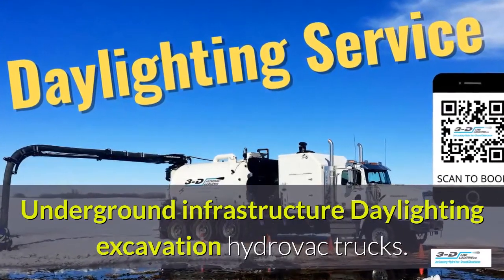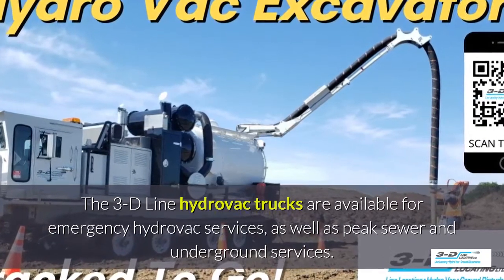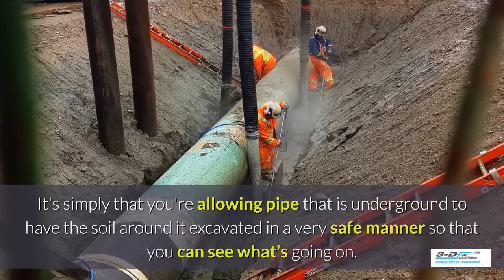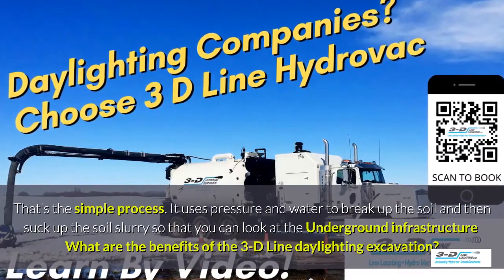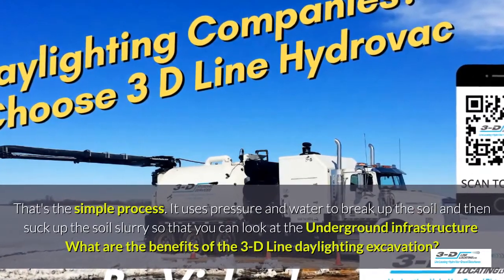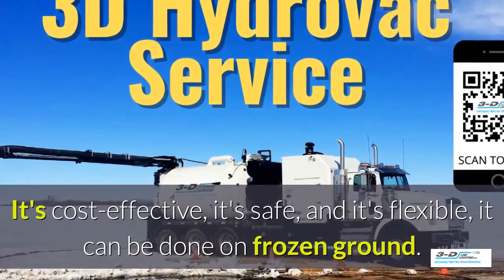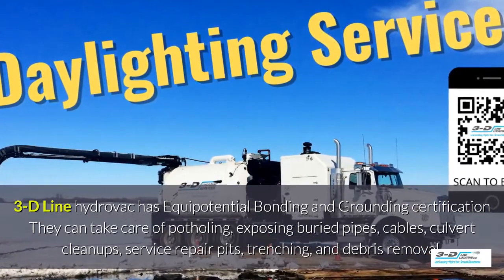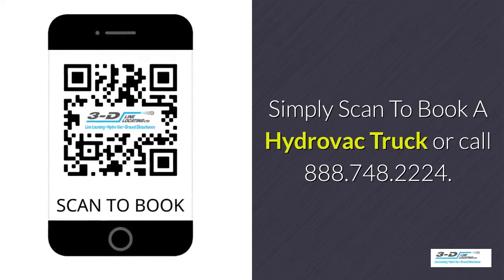Bredin 780 991 2738 Text for underground infrastructure excavation hydrovac truck